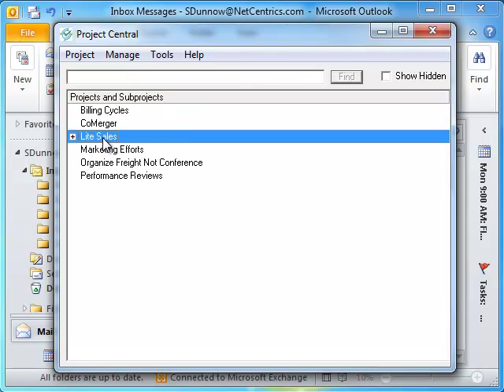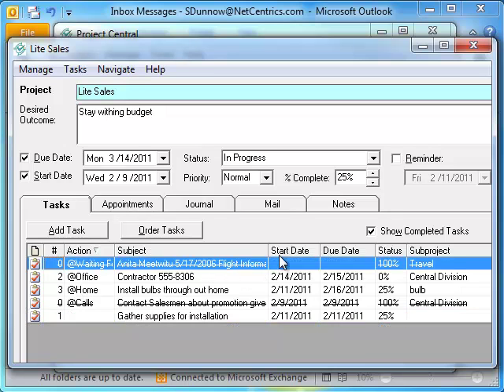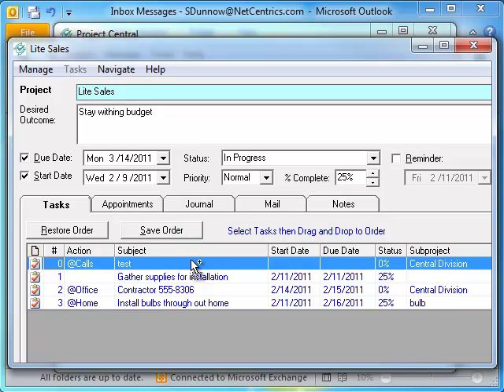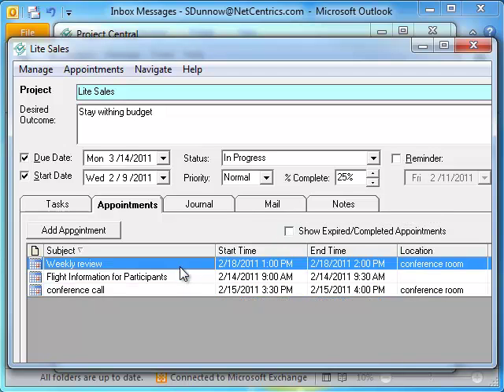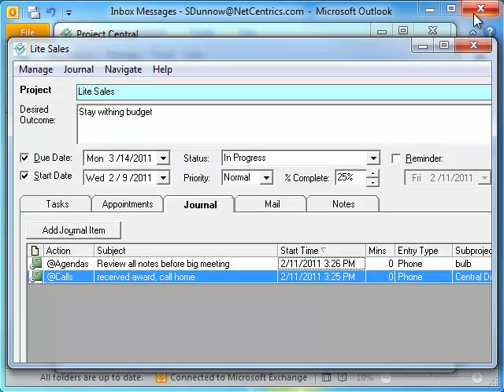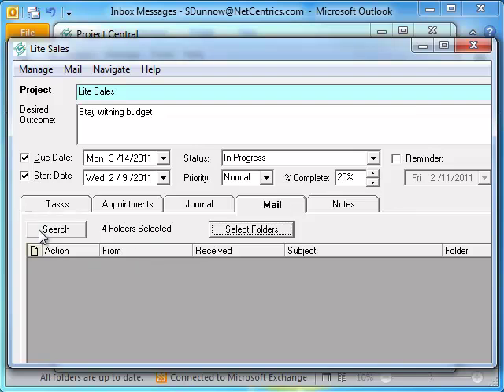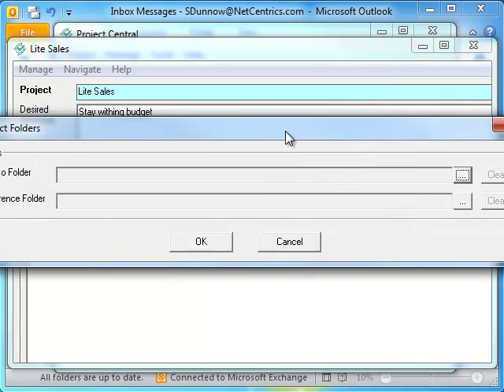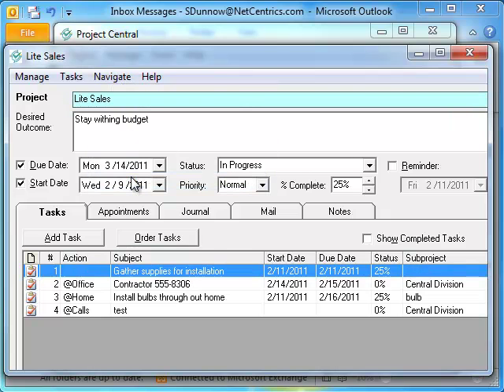NetCentrics GTD Outlook Add-In for OL 2010 | Project Detail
How to Use the Project's Detail Form in OL 2010 using the Getting Things Done Outlook Add-in. Do You Want to Try the Add-In for 30 days free?